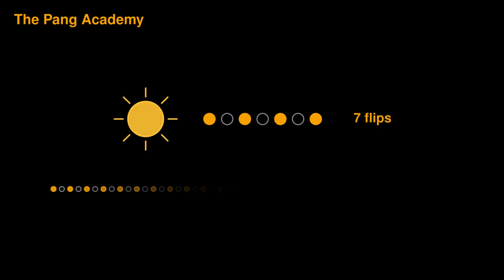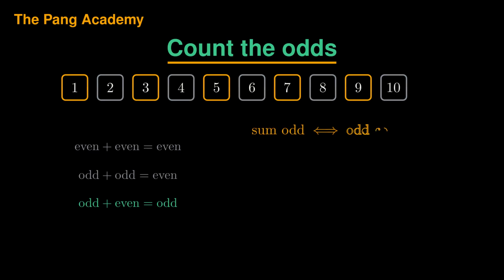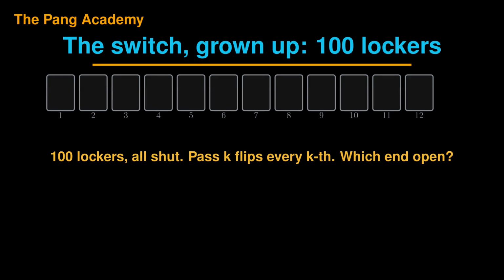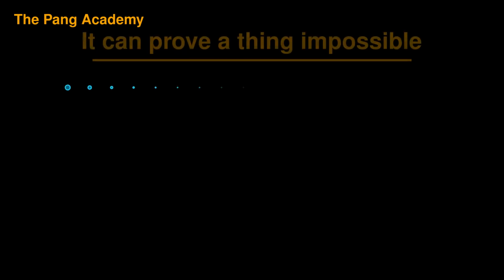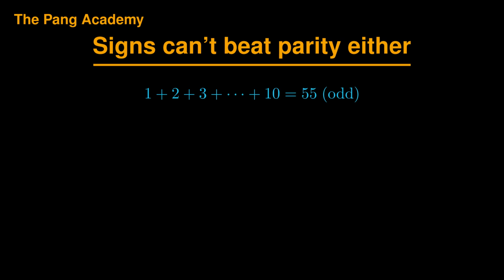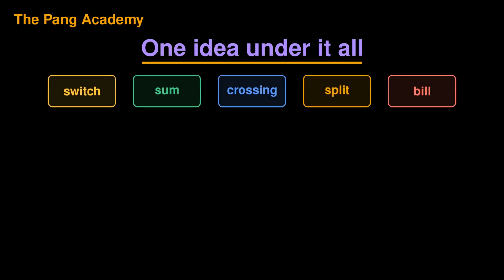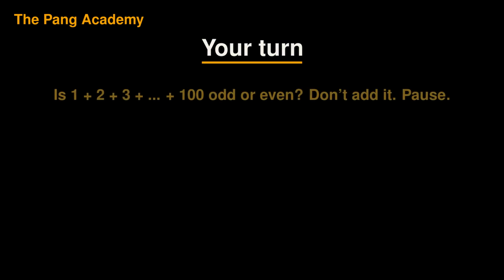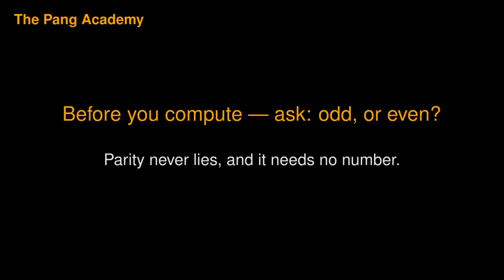Odd or Even Decides: The Parity Trick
A light switch is flipped 100 times. Is it on or off, without tracing a single click?
Learn to answer with parity: read whether a count is odd or even instead of computing the number.

Every flip swaps the state, so the light depends only on the parity of the count, not the count itself. The same idea shows a sum is odd exactly when it holds an odd number of odd pieces, and because parity changes in rigid ways it can prove a split impossible or catch a wrong receipt with no arithmetic at all. It is a first look at an invariant, the kind of fixed quantity mathematicians lean on.